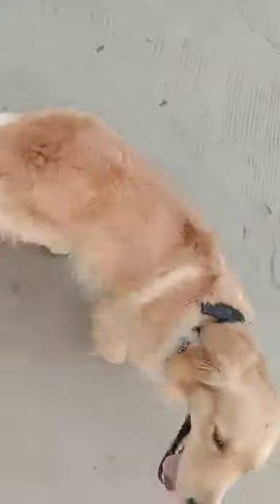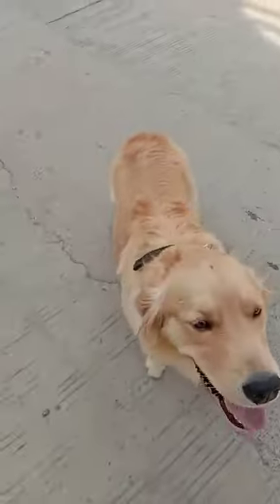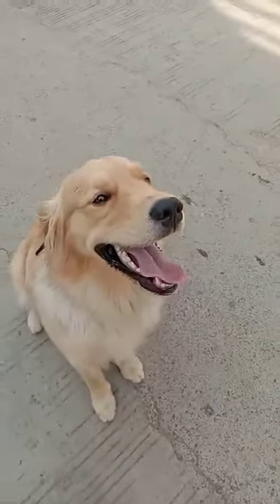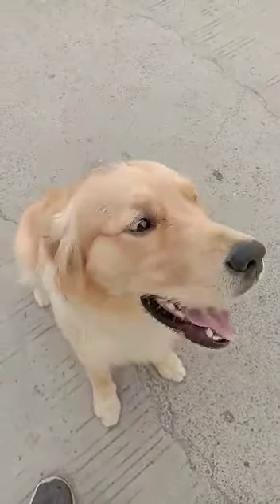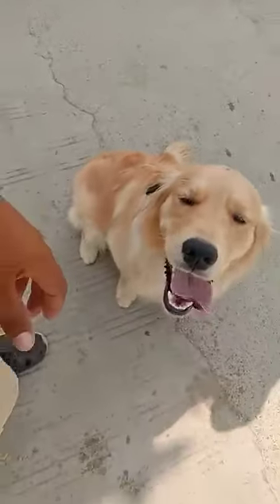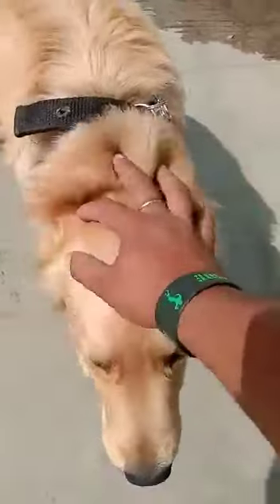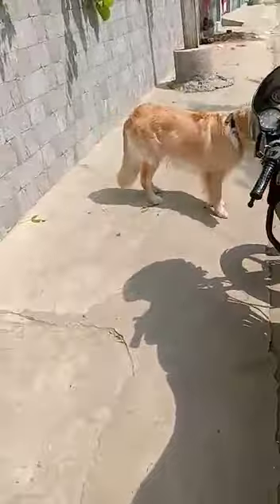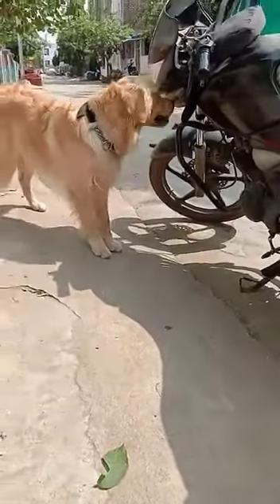Golden retriever dog offleash training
How to train your dog offleash